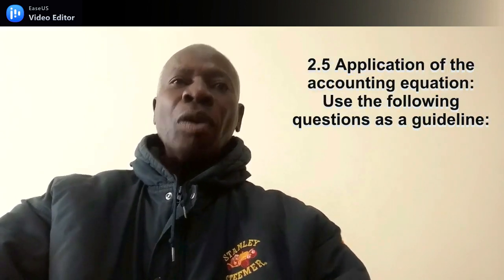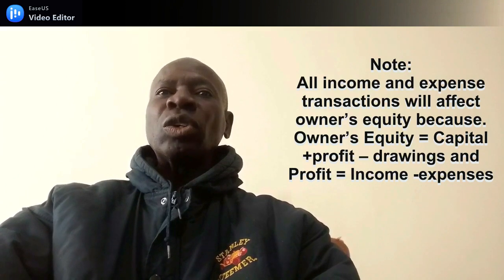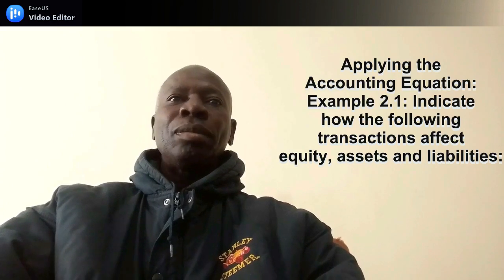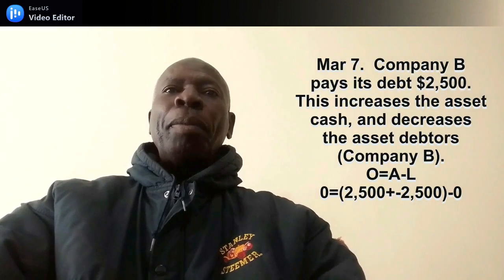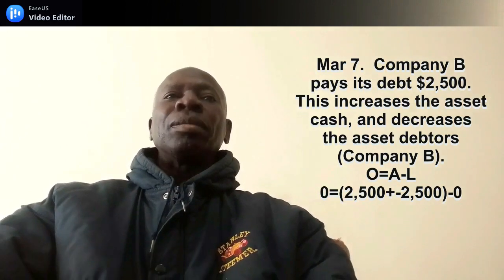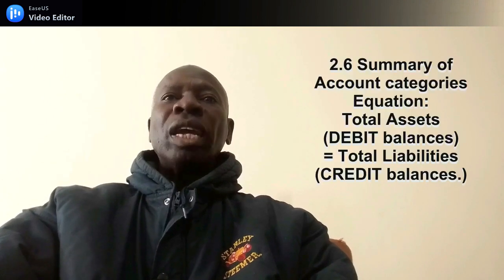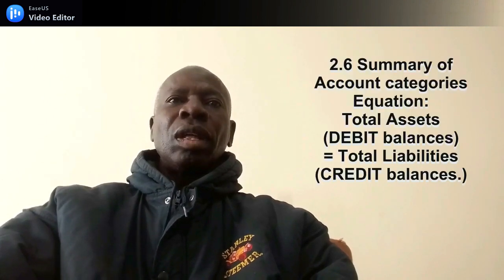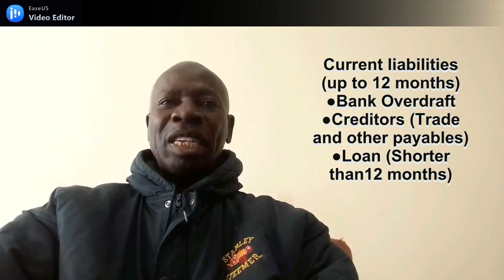How companies get clean audits through business transactions accompanied by source documents.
TOPIC 2 LESSON 1 (SHORT VERSION) BUSINESS TRANSACTIONS AND SUPPORTING DOCUMENTS
2.1 Introduction The business transactions that an entity performs, involve: The buying and selling of goods, or rendering/receiving of services. These documents are kept by a book keeper, as evidence of the source of the information that appears in the financial statements. Absence of the supporting documents may lead to unfair presentation of financial statements.
This lesson aims to achieve the following outcomes:
Further understanding of the double entry principle.
Various applications of the accounting equation,
Identification of the different types of business transactions and relating them to the accounting equation,
Understanding the perpetual inventory system.

2.2 What is meant by a business transaction?
Whenever an entity buys or sells a good or renders a service, in exchange for money or an item deemed to be of the same value, this is referred to as a business transaction.

2.3 Types of records of Business Transactions:
Business transactions can either be cash or credit.They are recorded in the Subsidiary Journals.
Buying cash: Recorded in the Cash Payment Journal (CPJ), Selling cash: Recorded in the Cash Receipts Journal (CRJ),
Buying on credit: Recorded in the Creditors’ Journal (CJ),
Selling on Credit: Recorded in the Debtors' Journal (DJ),
Returns outwards (Purchases Returns): Recorded in the Creditors’ Allowance Journal( CAJ),
Returns in wards (Sales Returns): Recorded in the Debtors’ Allowance Journal( DAJ).

Other Subsidiary journals:
Petty cash transactions such as:
postage,
cleaning, coffee
and tea.

General journal:
Records any transaction that falls out of the above subsidiary journals. Examples:
Non-cash Drawings,
Interest charge on debtors’ accounts,
Credit losses (bad debts) to be written off,
Annual depreciation,
Credit loss allowance adjustments,
Credit loss (bad debts) recoveries.

2.4 The Accounting Equation:
The following equations are essential as principles of the double entry and dual system.
Total Assets = Total liabilities Assets = Owners Equity +Liabilities Owners Equity = Assets – Liabilities,
Owners Equity = Capital +Profits-Drawings,
Profit = Income – Expenses.

According to the principal of double entry, there is a corresponding credit for each debit, and vice versa.

2.5 Application of the accounting equation: Use the following questions as a guideline:
1. Which accounts are affected (Assets, Owner’s equity or liabilities)?
2. What types of accounts are involved (asset, liability, income or expense)?
3. Does the transaction amount increase or decrease?

Note: All income and expense transactions will affect owner’s equity because:
Owner’s Equity = Capital +profit – drawings and
Profit = Income -expenses,
i.e Owner’s Equity = Capital – drawings + Income –Expenses.

Examples given: Example 2.1 and Answer: To indicate how transactions affect equity, assets and liabilities:
Example 2.2 and Answer: To indicate how income and expense transactions affect the accounting equation:

2.7 Accounting for Inventory:
There are two different methods that are used to record and account for inventory. The periodic system and the perpetual inventory system.

NOTE: For the purpose of the following questions on the accounting equation and general journal we are going to be using the perpetual inventory system.

2.7.1 Perpetual inventory system:
Sales can be cash or on credit. For credit sales, we have to recognise and account for a debtor in our records.
Areas covered: Accounting for the buying (purchase) of inventory, Accounting for the selling of inventory,
Accounting for purchases returns (Returns outwards),
Accounting for Sales returns (Returns inwards),

Example 2.3 & Answer (Perpetual inventory system): Using the perpetual inventory system, to determine the effect of various transactions on the accounting equation.
2.8 Practice questions:
Question 2.1: To indicate how transactions affect equity, assets and liabilities,
Question 2.2: To indicate how income and expense transactions affect the accounting equation, Question
2.3: Using the perpetual inventory system to determine the effect of transactions on the accounting equation.

2.9 Accounting and Leadership A call to all participants to engage in leadership, in order to make accounting at all levels more meaningful and beneficial to society.

2.10 Conclusion: Further understanding of the double entry principle and appliction thereof, Understanding the perpetual inventory system, with relevant examples and practice questions, A call to engage in leadership to change the world.